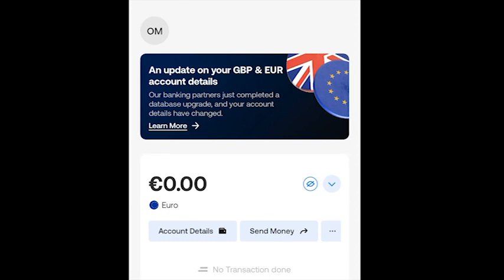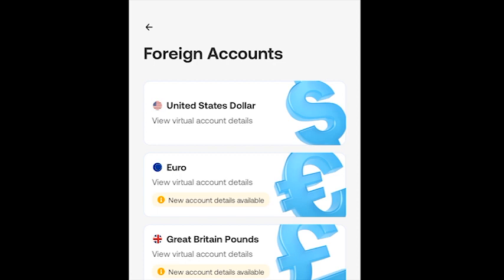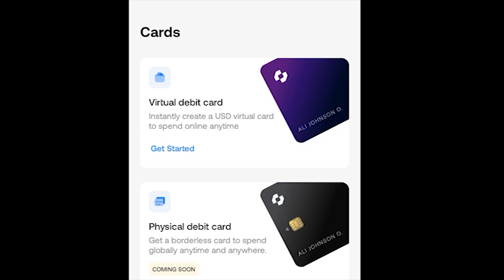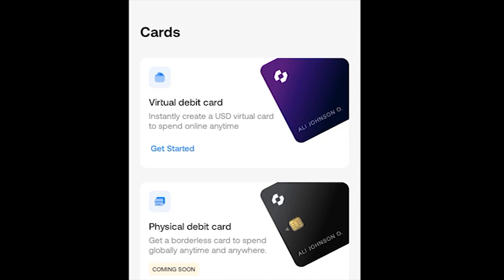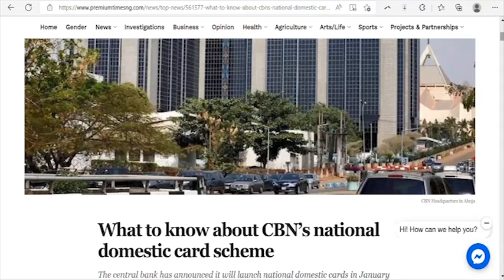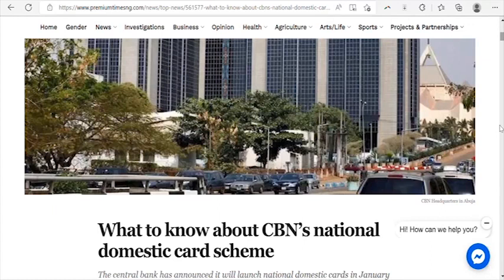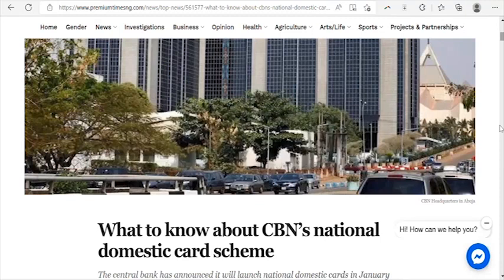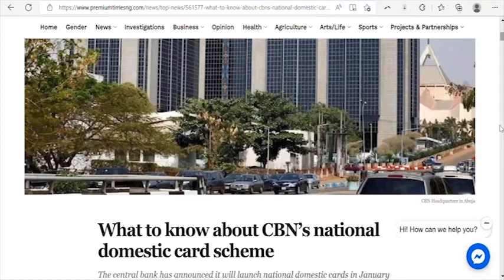NEW CBN NAIRA CARD POLICY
Cards that can be used online and the platforms supported